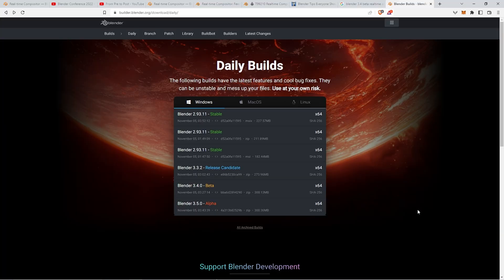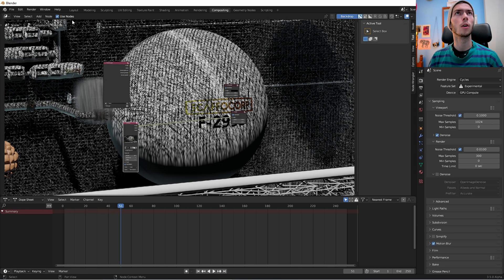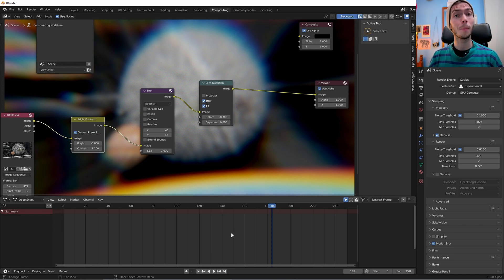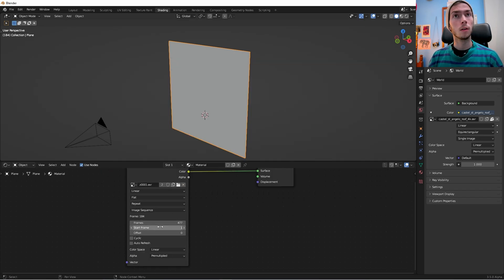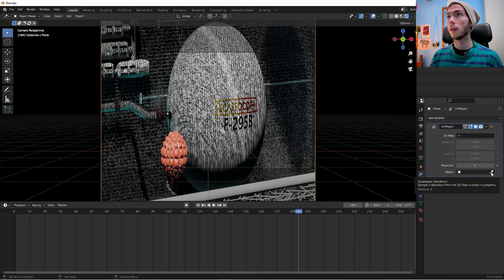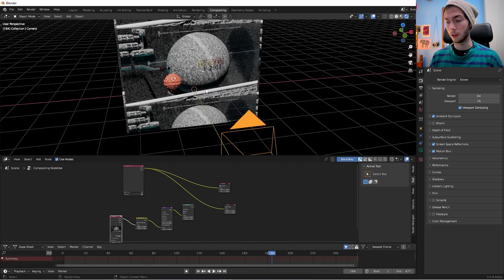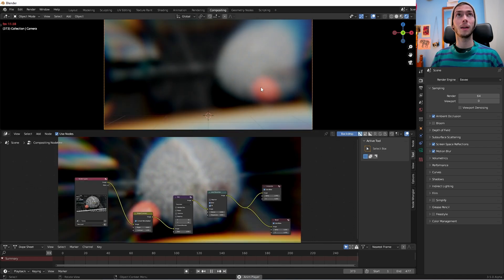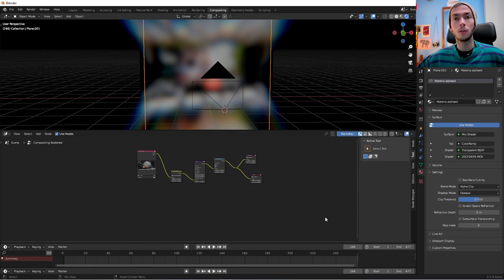Using Blender's Realtime Compositor For Regular 2D Compositing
Who else is excited for GPU accelerated compositing nodes!? Me too, except! They still only work in a limited implementation in blender. In this video I show you a workaround to be able to do light footage compositing using the real-time viewport compositor.

In the tutorial I forgot to subdivide the plane a bunch. You should probably do that for best practices.